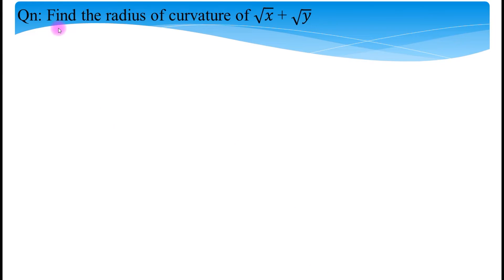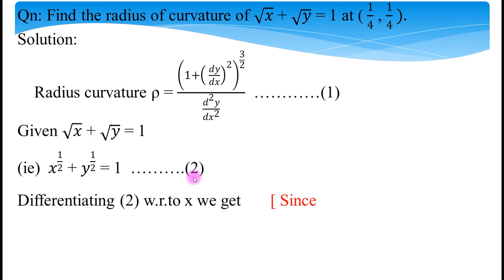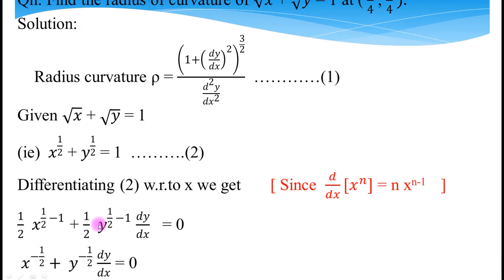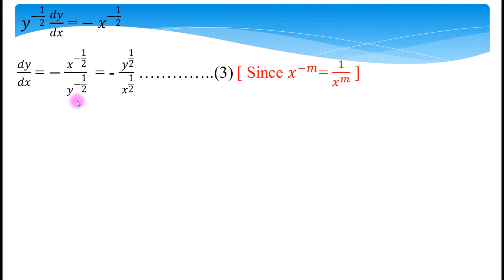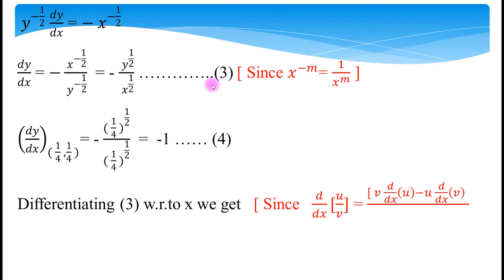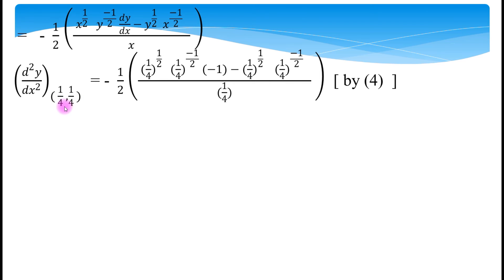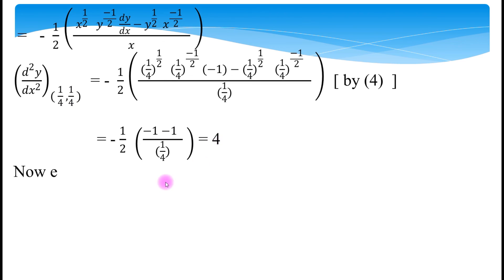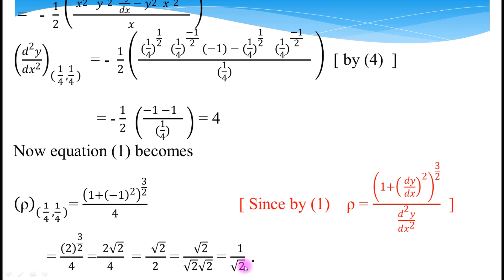Radius of Curvature( English)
The radius of Curvature of an equation.
Find the radius of curvature of √x + √y = 1 at x=1/4  and y=1/4  in English.